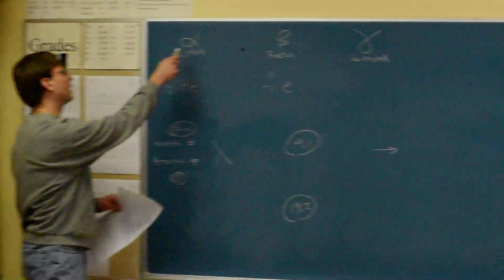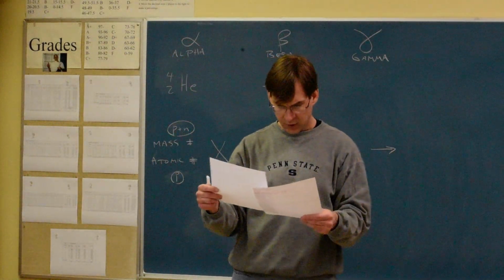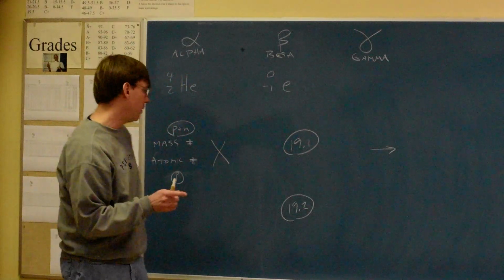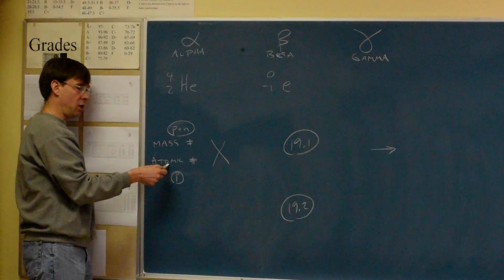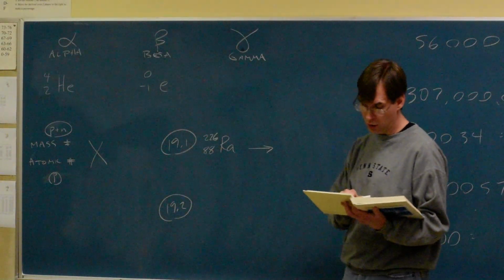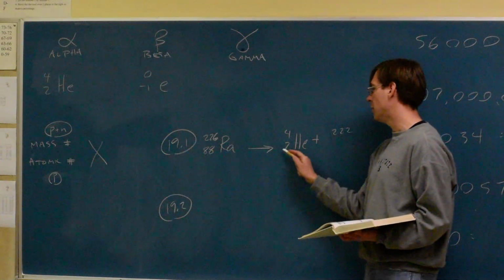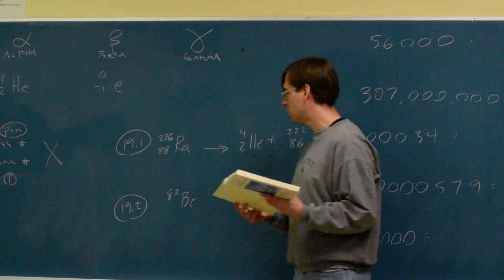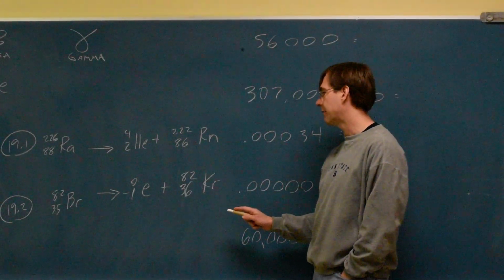Chemistry Video, 19.2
Transmutations